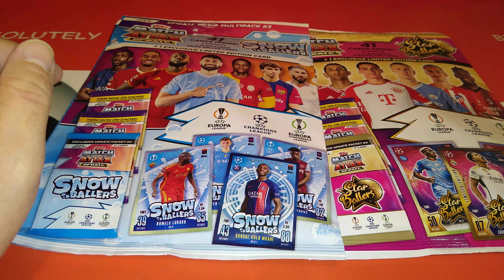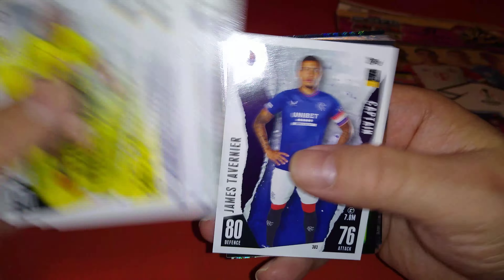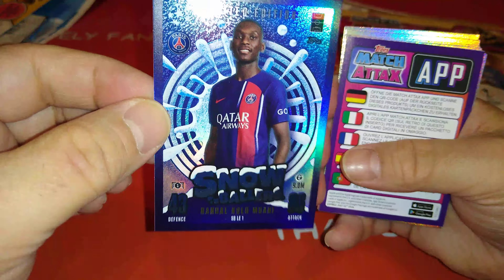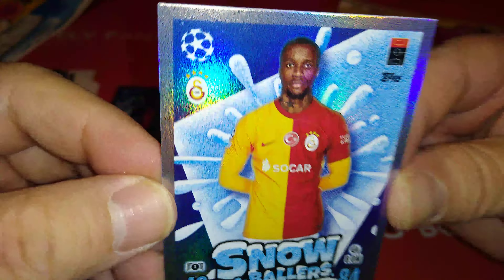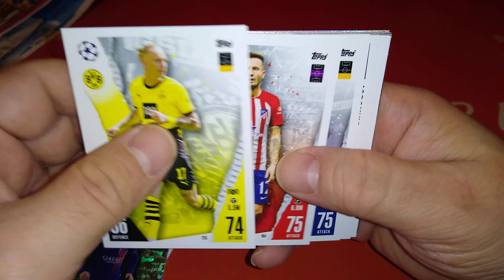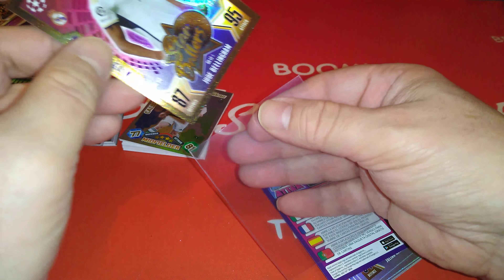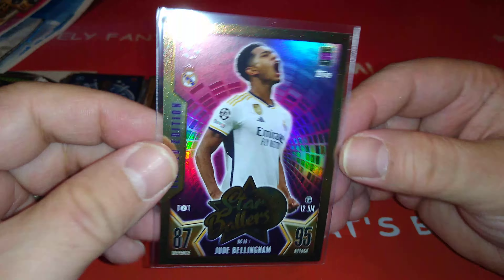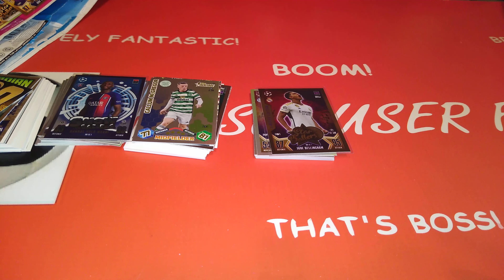MATCH ATTAX CL ***UPDATE MULTI PACK SETS 3 & 4/SNOW BALLERS & STAR BALLERS***